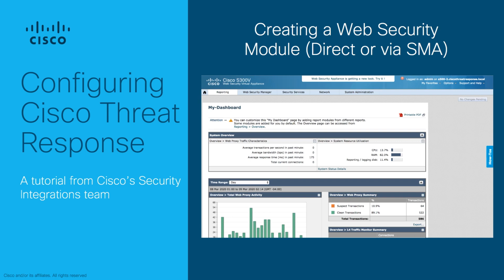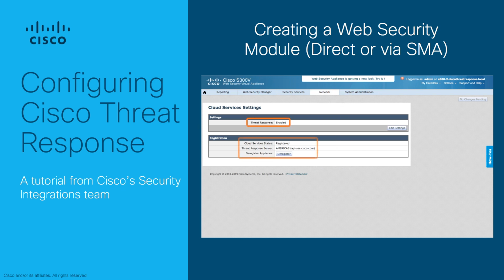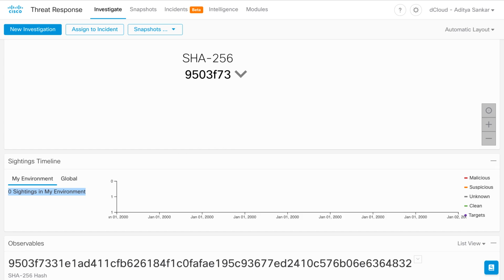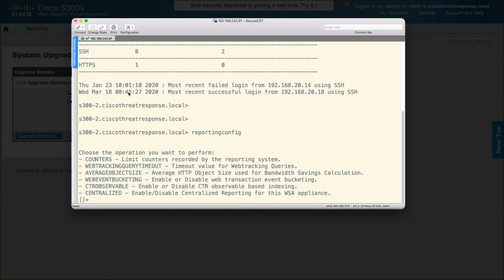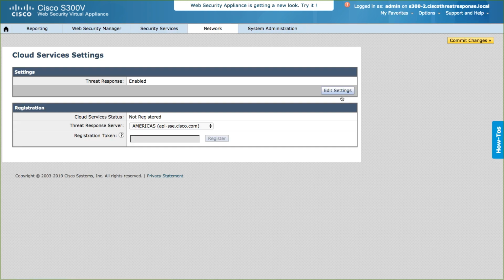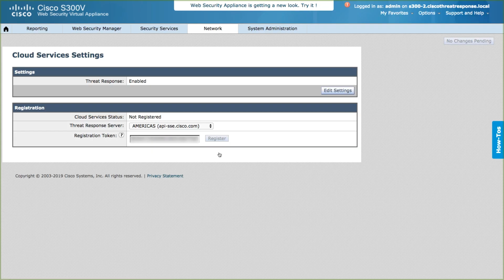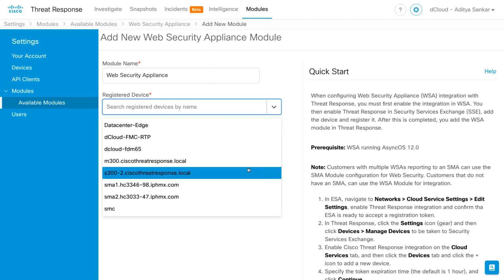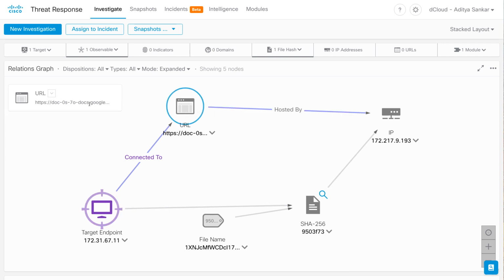Cisco Threat Response Configuration Tutorials - Web Security Module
How to configure a Web Security module in Threat Response using Security Management Appliance or directly from your Web Security Appliance. Includes before and after demonstrations of an investigation, showing what a difference this module makes to your Threat Response capabilities.